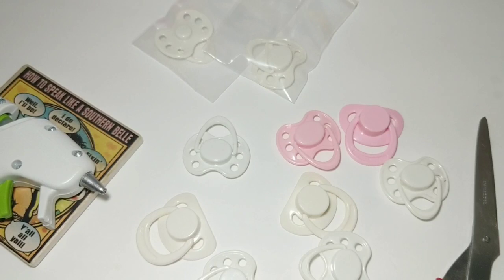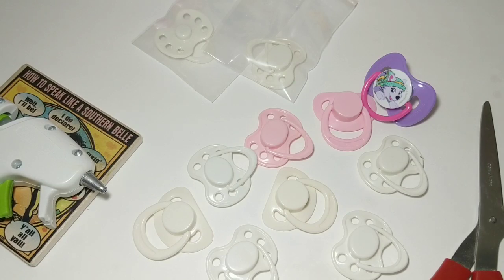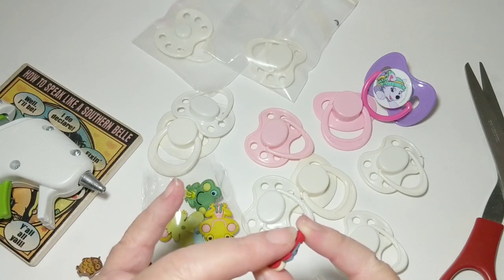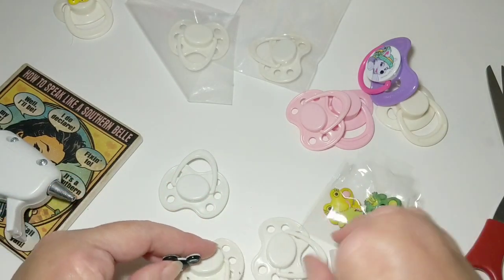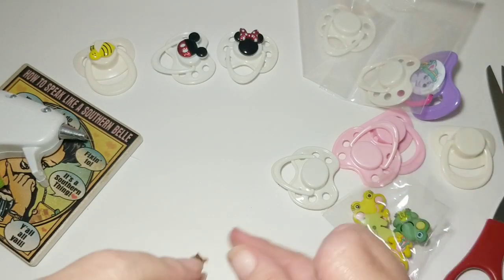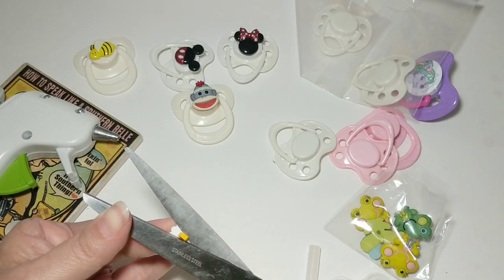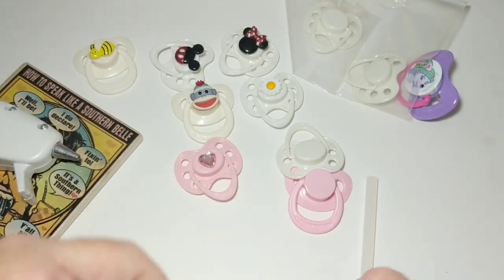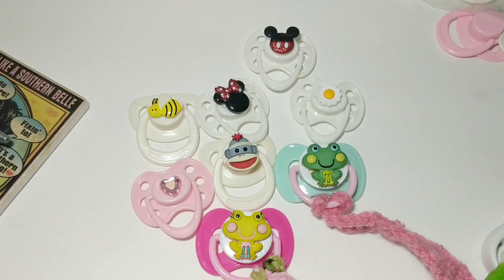Reborn Doll Pacifiers * How To Bling Out Those Basic Reborn Pacifiers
Let's make those basic reborn pacifiers into something cute.
These are for reborn dolls and not real babies.

Crochet paci clip.

Happy Mail:
Kayla Miller
429 Bud Smith Road

To Connect:
I am NOT on FB.